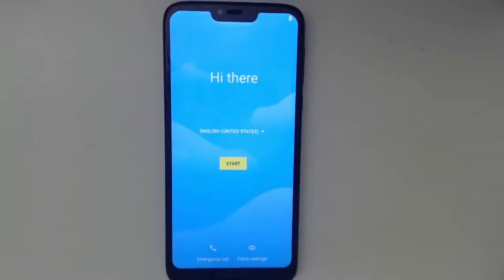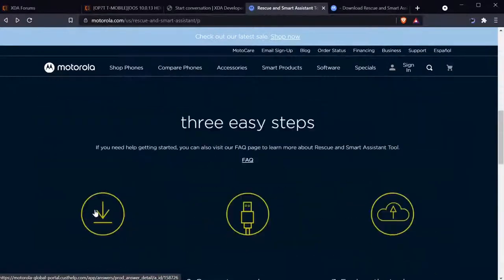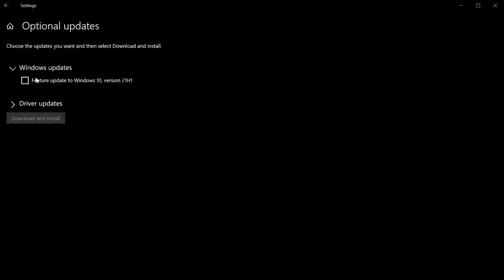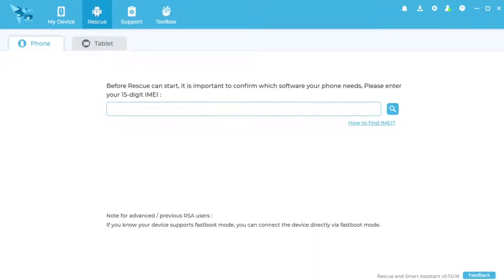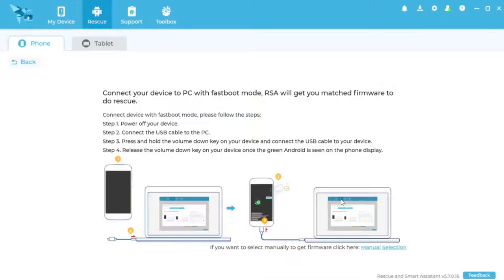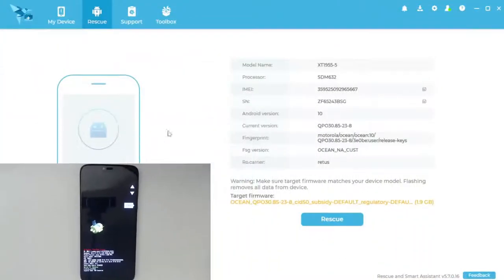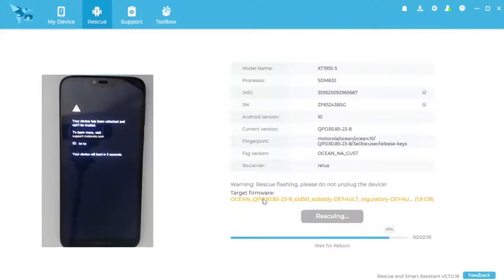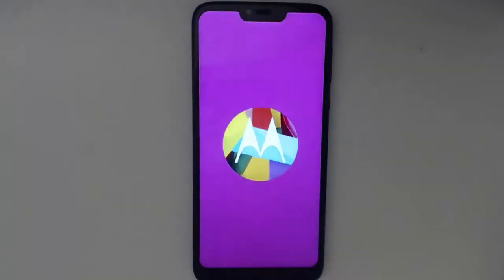How to Restore a Bricked Moto G7 Power (Motorola Recovery Tool)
If you make a mistake with your Motorola and get into a bricked state, or just want to reset it, this is a great guide for you. We're not doing time-stamps this time for a 6 minute video and the process is extremely straightforward.